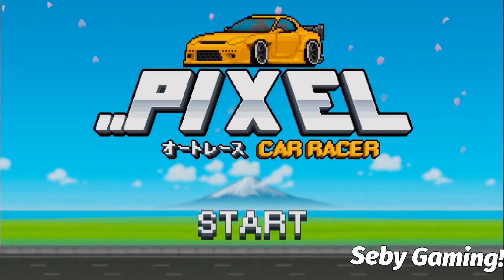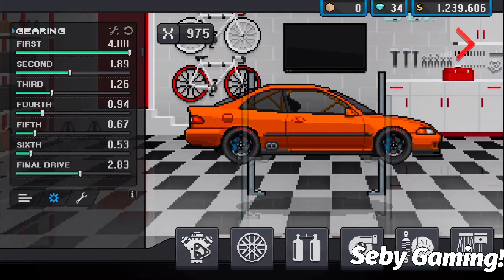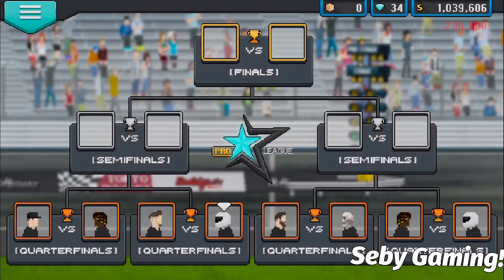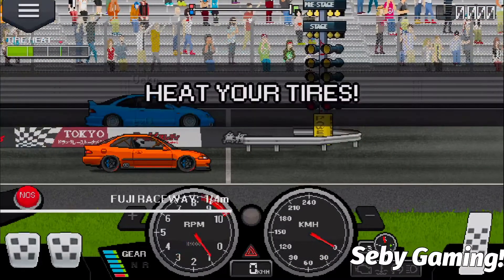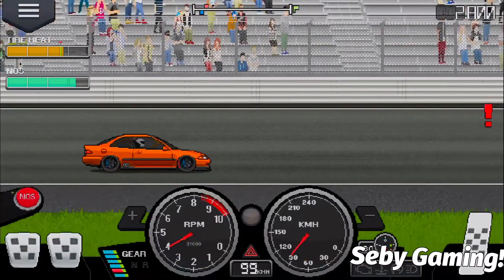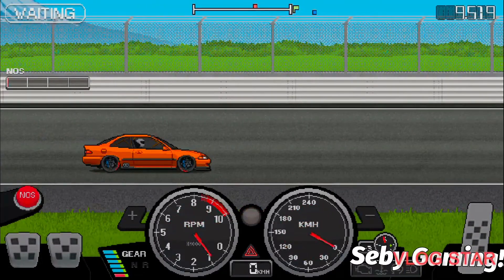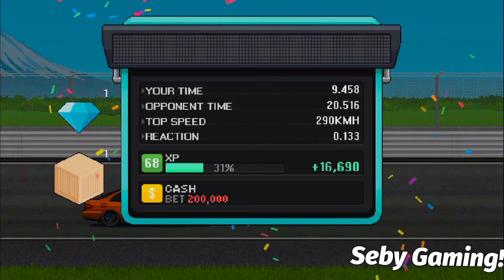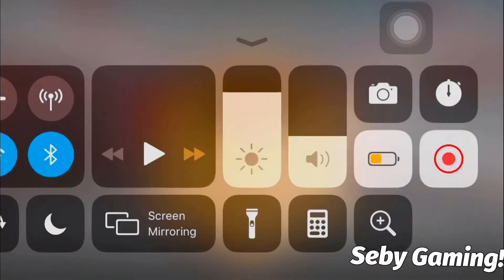How to get RICH Easy and fast [Pixel car race🔰]